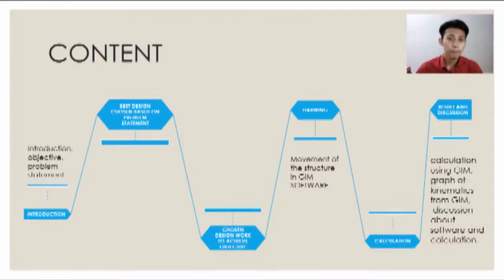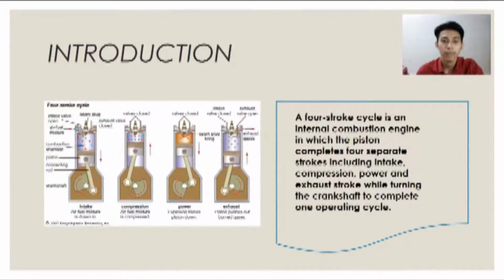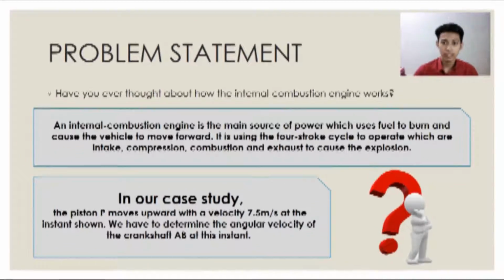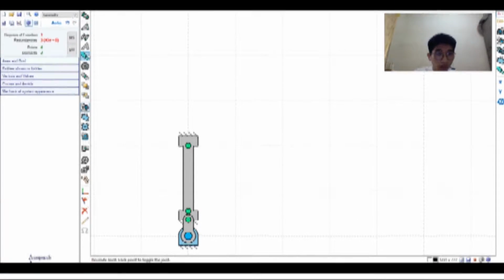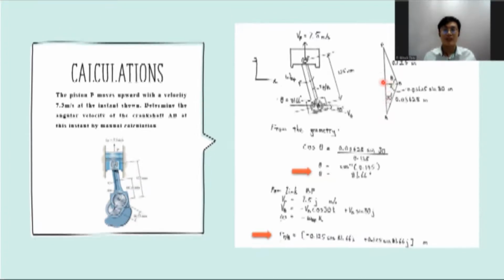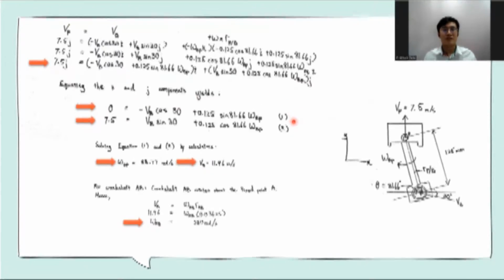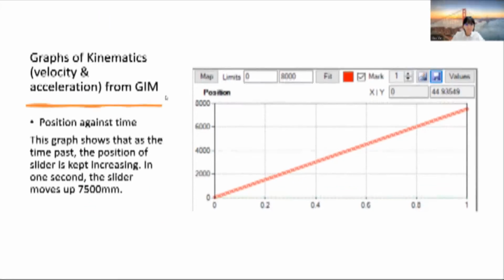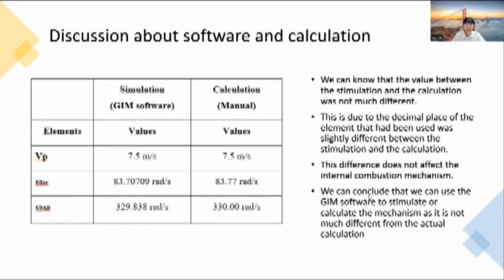BMM1223 SECTION 02 GROUP PROBLEM PROJECT [Stroke Cycle Engine of the Internal Combustion Engine]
his video is created for the purpose of the BMM1223 DYNAMICS subject (Section 02). In this video, we will show the Stroke Cycle Engine using GIM software and one example question related to the project.